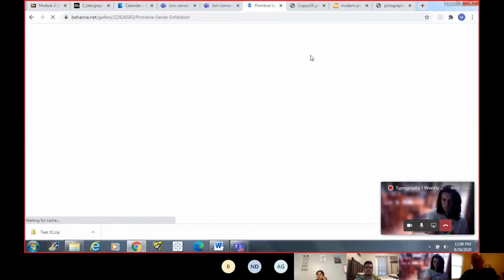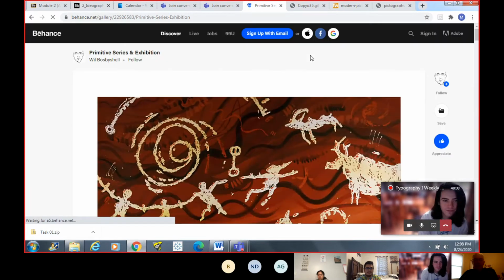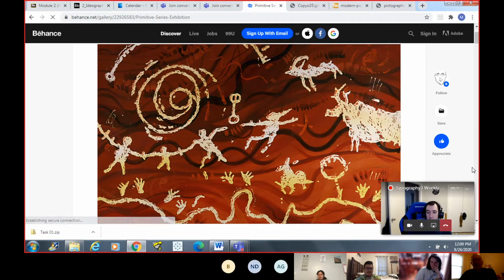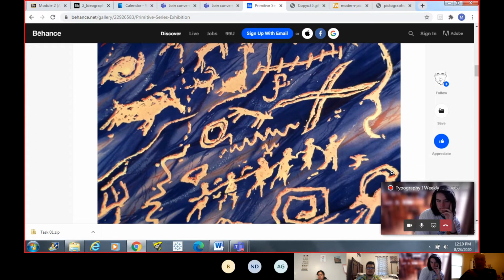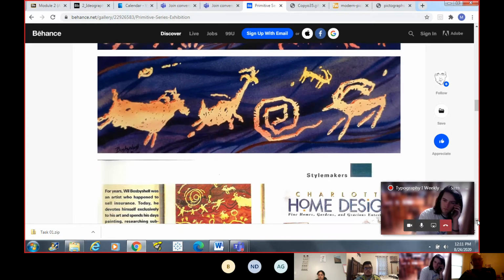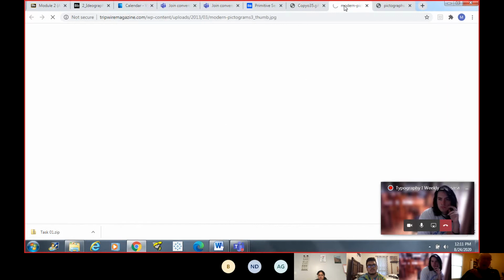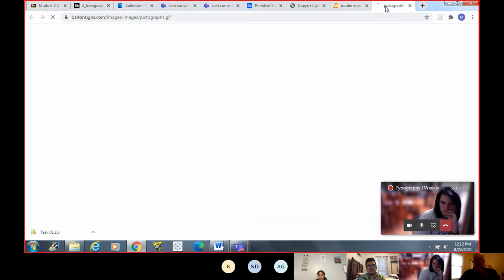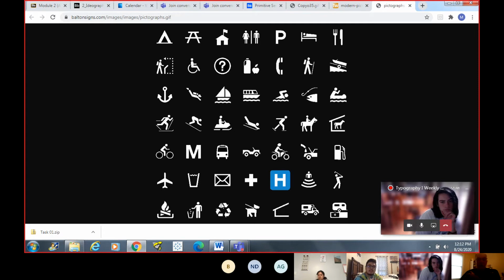Typography I Weekly Virtual Class Meeting August 24